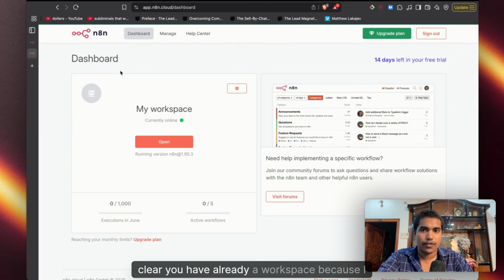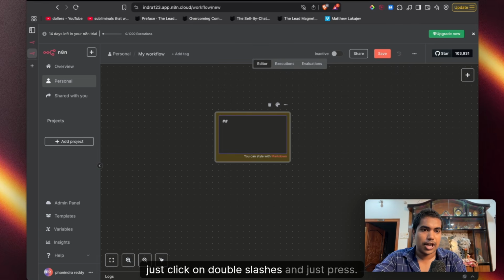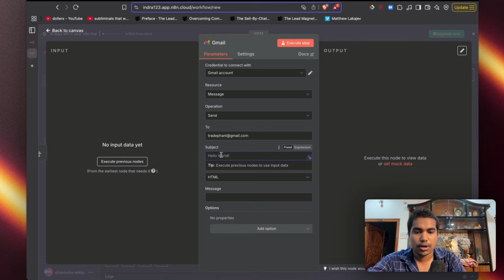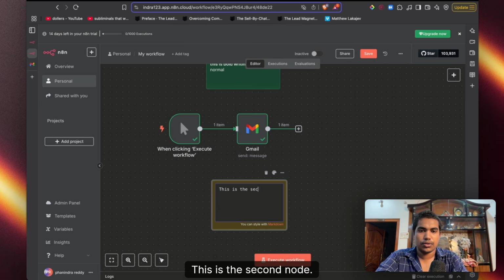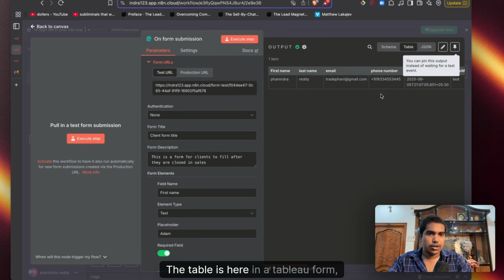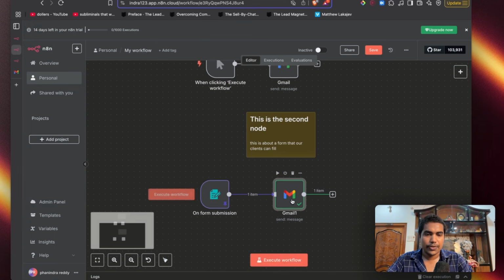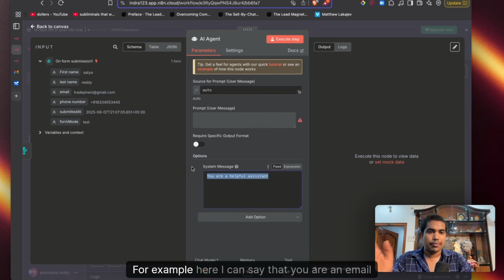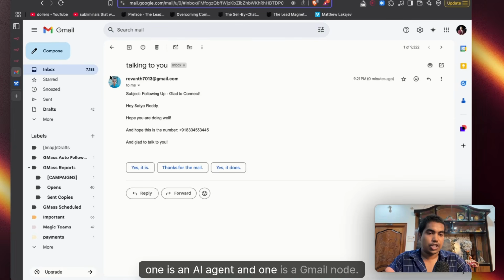Build Your Own AI Agency in 2025 with n8n – with zero coding Knowledge!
Want to build your own AI-powered automation agency in 2025? In this video, I’ll walk you through how to start an AI agency using n8n, the powerful no-code workflow automation tool. Learn how to create AI agents, automate repetitive business tasks, and offer profitable automation services — all without writing a single line of code!

here are all the resources

Setting up AI workflows for clients

Automating tasks using GPT, APIs, and integrations

How to package and sell automation as a service

Tools, strategies & pricing models

📈 Perfect for freelancers, solopreneurs, or anyone looking to start a profitable AI side hustle or full-time agency!

🧠 No coding skills required – just creativity and the will to build!